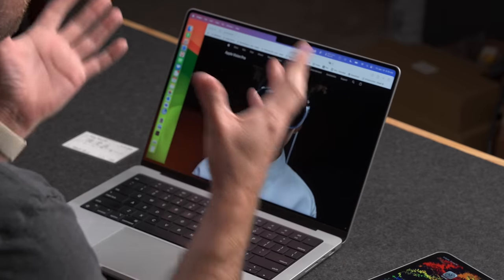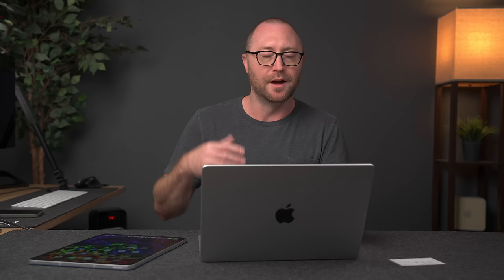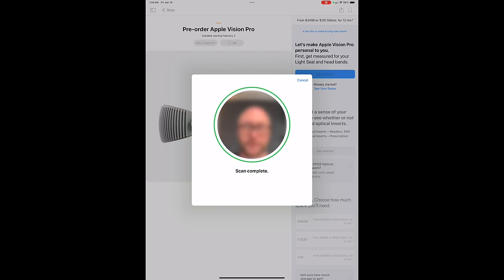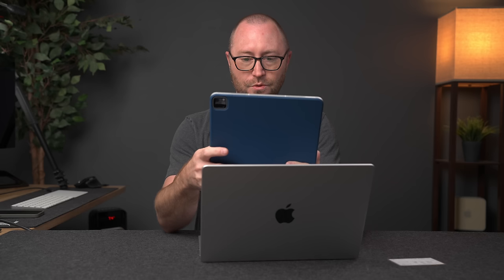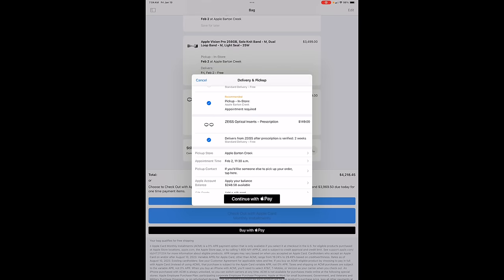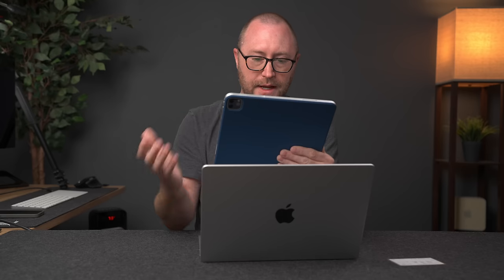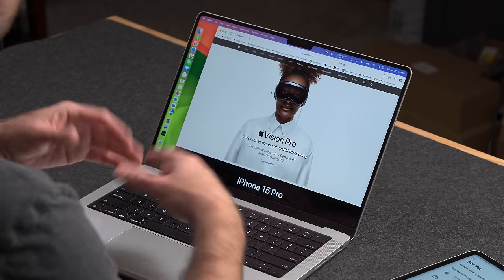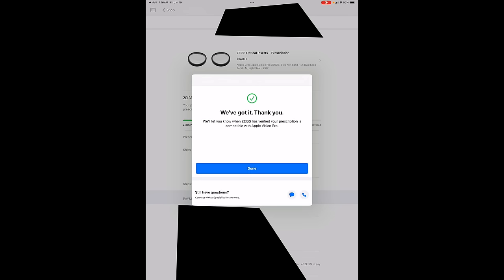Ordering Issues and Full Order Process for Apple Vision Pro!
It's time to order the Apple Vision Pro so let's go through the whole order process from storage options, face scnning, lense ordering and some issues.

0:00 getting ready
2:38 face scan and options
4:58 accessories
5:35 order fails!
8:47 zeiss lens prescription upload

walkthrough